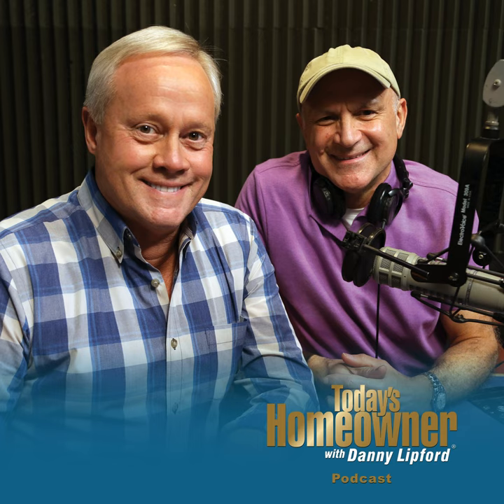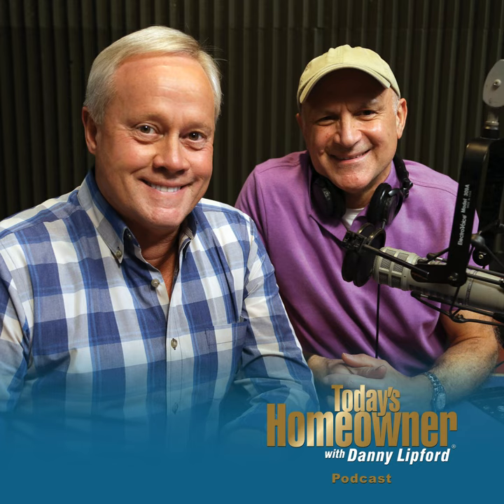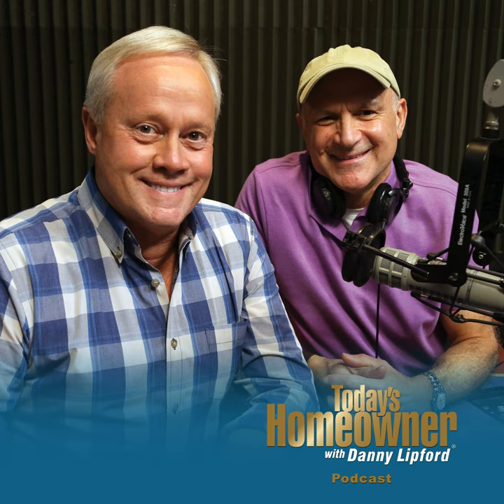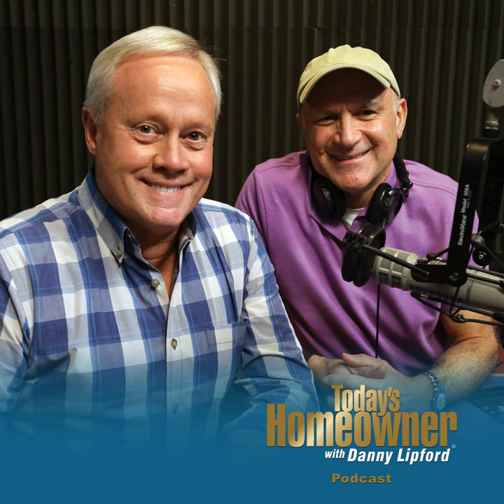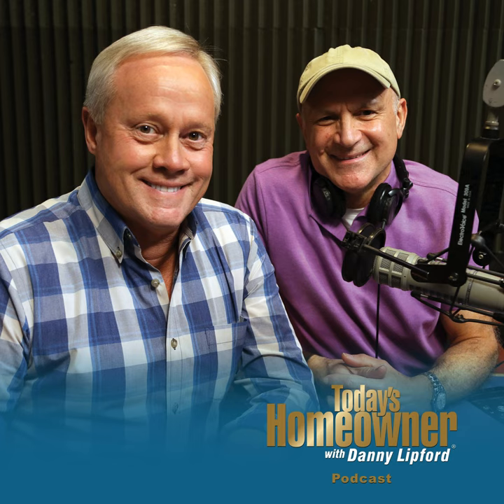Why You Need a Snow Rake | Ep. 154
If you live in an area with frequent winter storms and don’t have a steep roof, it’s crucial to have a snow rake.

 This tool has a wide blade attached to a long pole to remove snow from the edges of your roofline.

 The poles and blades come in varying lengths, so you can buy what works best for your roof’s size and height.

 In this podcast, learn:

  Why Built-Up Snow is a Hazard How to Use a Snow Rake  Also on this episode:

  Tips to fix gaps on the ends of plank flooring How to set a ceiling fan during the winter